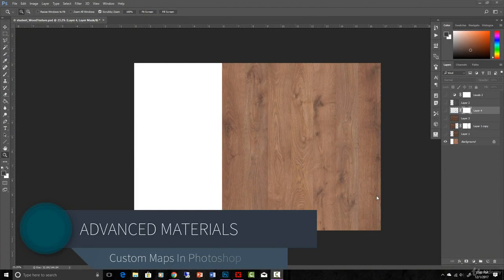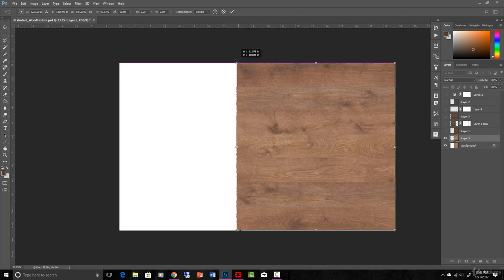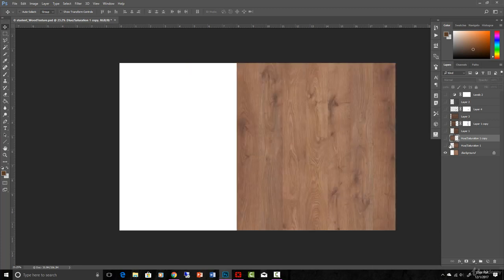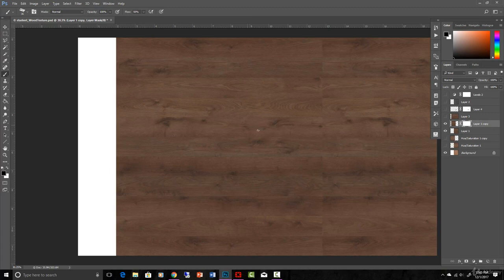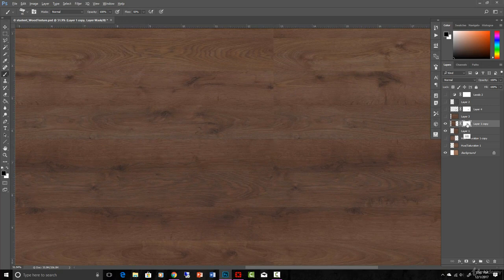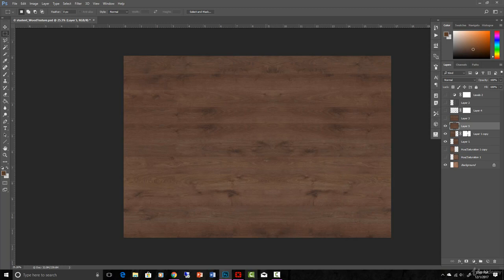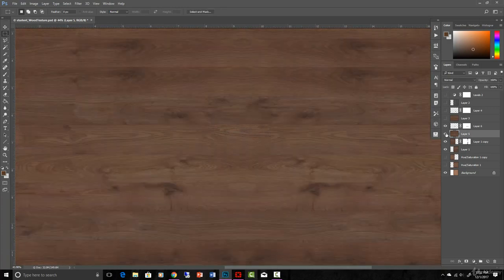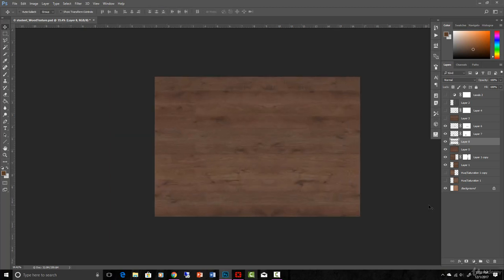23 Create Your Own Photoreal Tileable Maps in Photoshop (3ds-Max + Vray Complete Course)